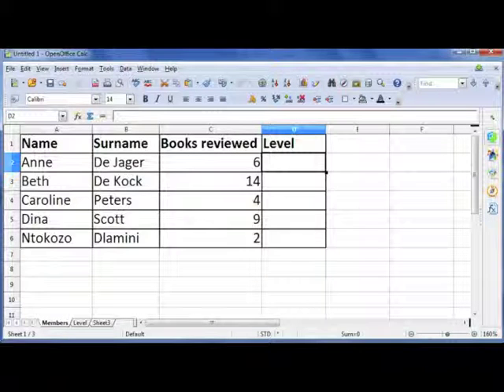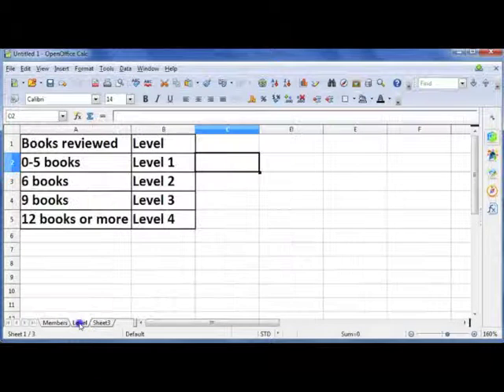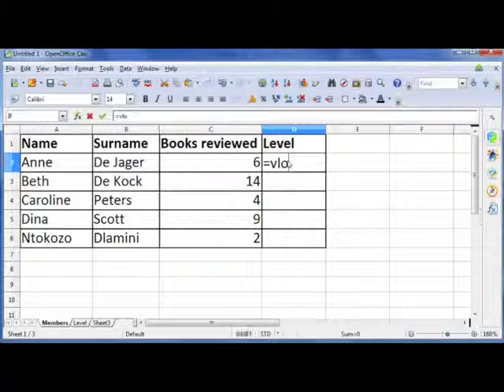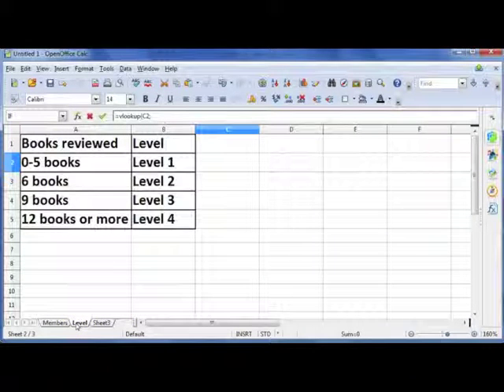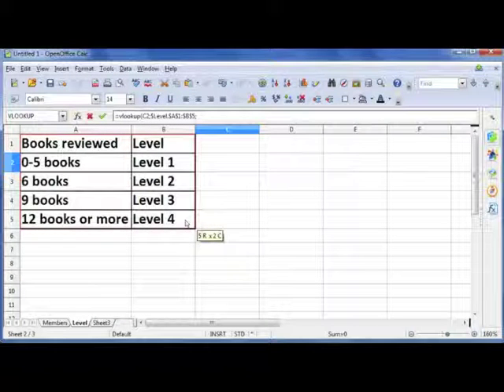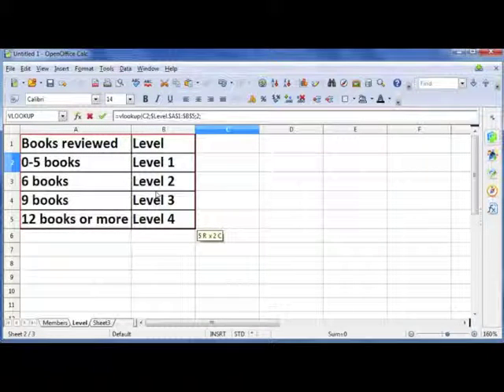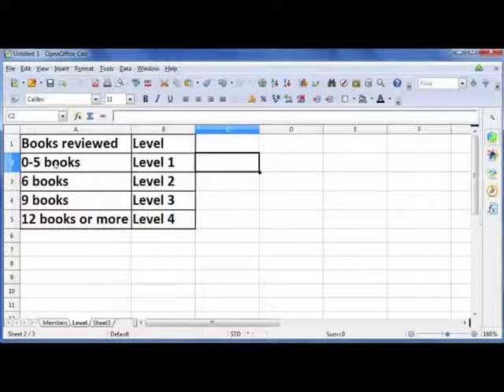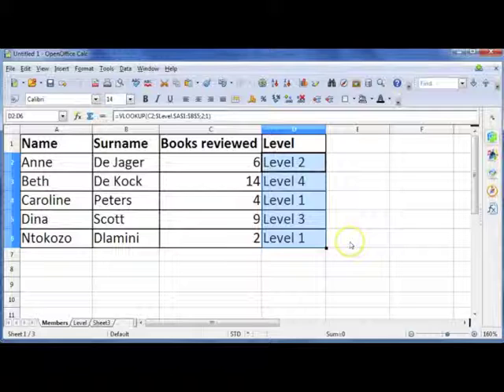02 Complex Functions II